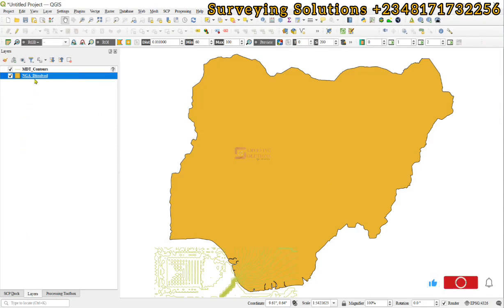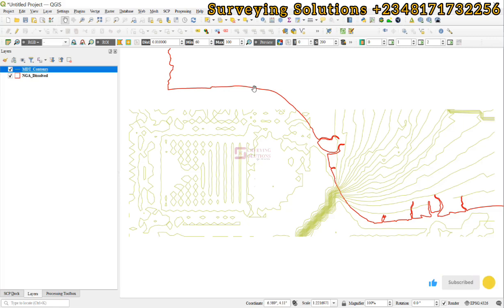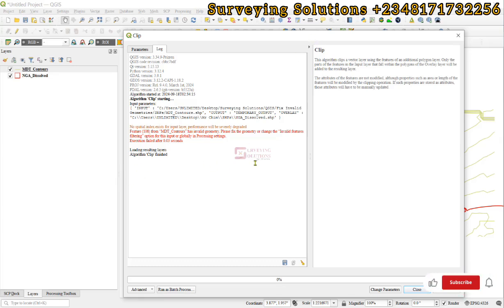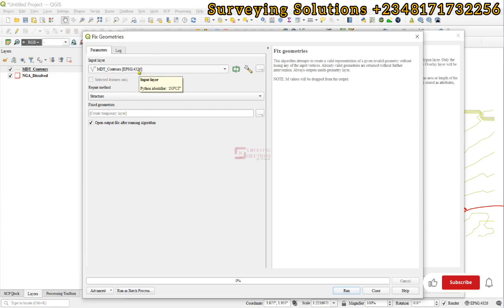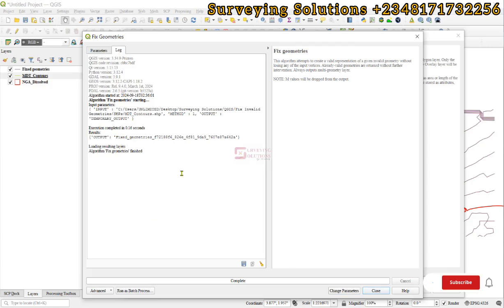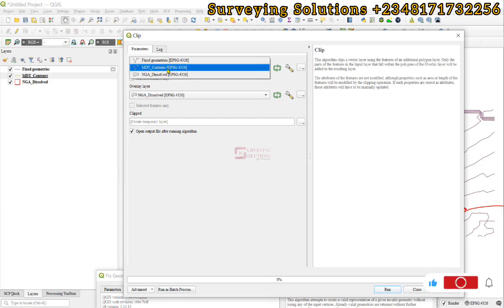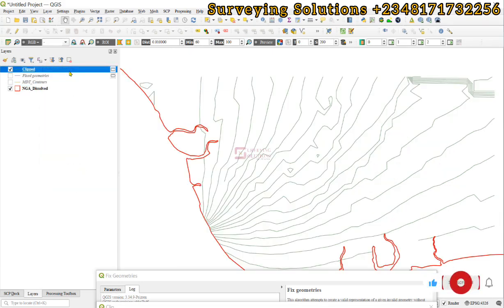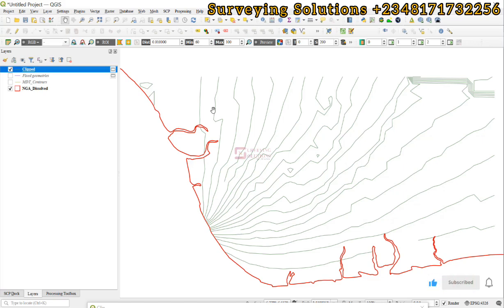Fix Invalid Geometry QGIS | How to Fix Invalid Geometry in QGIS | Handling Invalid Geometries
In QGIS, "Fix Geometries" is a tool used to correct invalid geometries in vector layers. Invalid geometries can cause issues during spatial analysis or when using tools that require valid geometries.
To fix geometries in QGIS, follow these steps:
1. Open QGIS and load the layer that contains invalid geometries.
2. Right-click on the layer in the Layers Panel and select Properties.
3. Go to the Information tab and check if the geometries are valid or invalid.
4. If there are invalid geometries, close the properties window and proceed.
5. From the top menu, go to Vector go to Geometry Tools go to Fix Geometries.
6. In the dialog box that opens, select the input layer (the one with invalid geometries).
7. Choose an output destination (either as a new file or temporary layer).
8. Click Run to fix the geometries.
After this process, you should have a new layer with valid geometries that can be used without issues in your analysis.